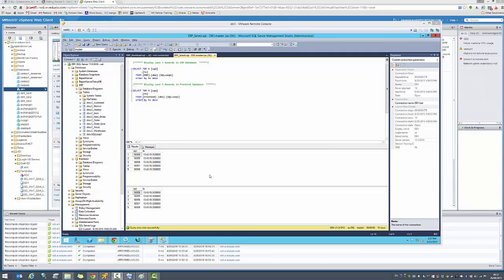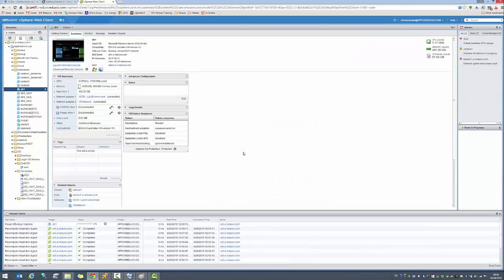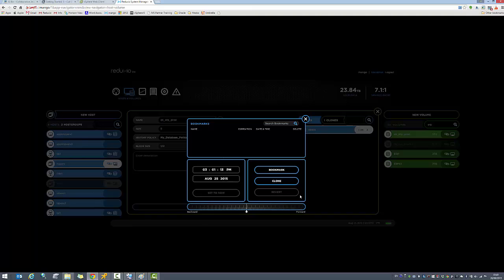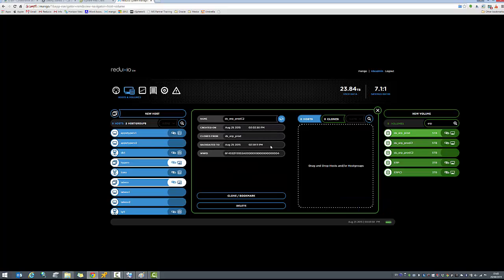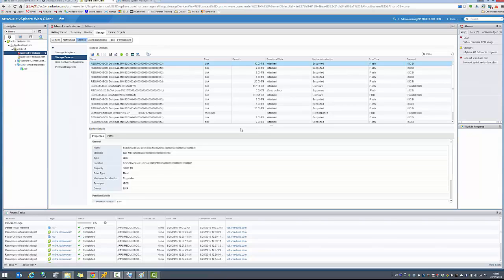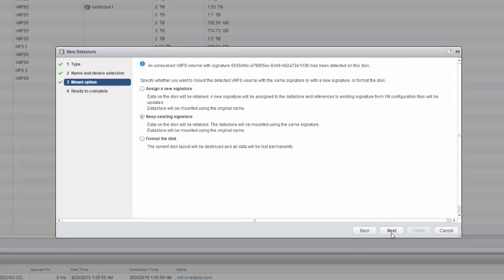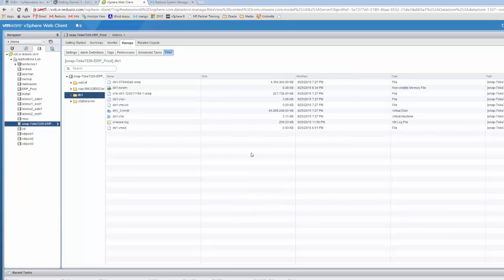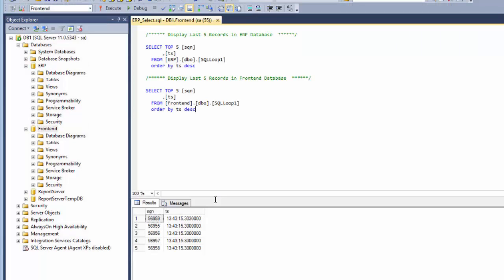Recovering a VM Using Reduxio BackDating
Eyal Traitel, Director of Technical Marketing, demonstrates recovering a deleted VM using Reduxio’s BackDating technology.